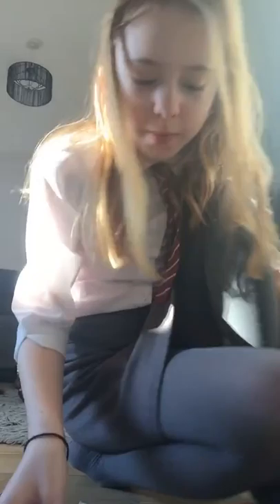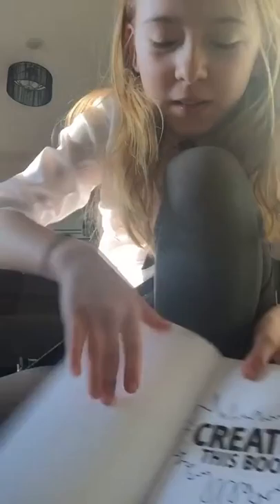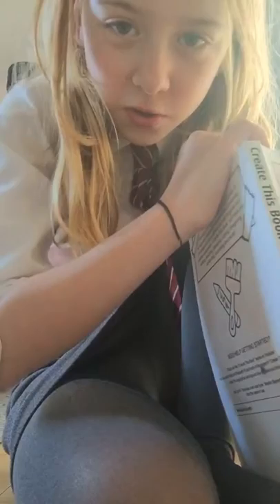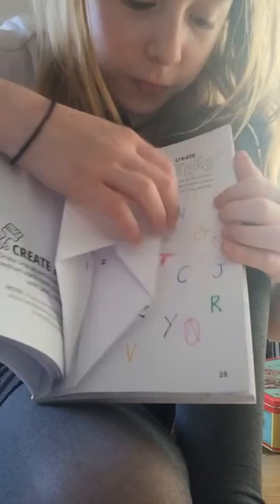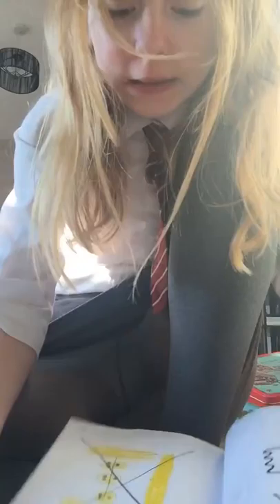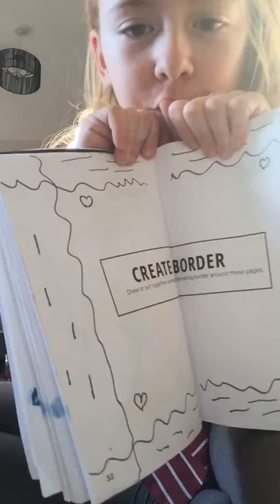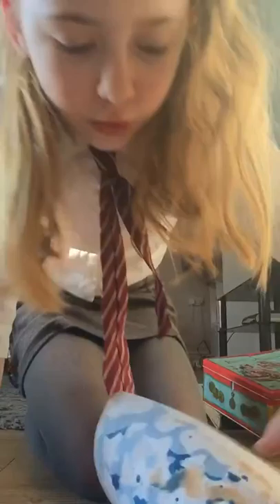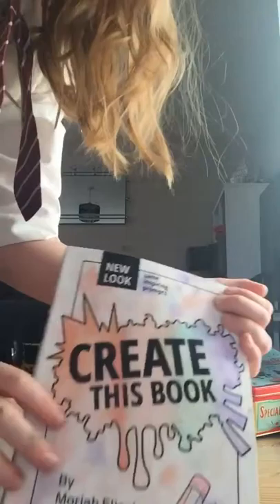My create this book so far by moorish Elizabeth